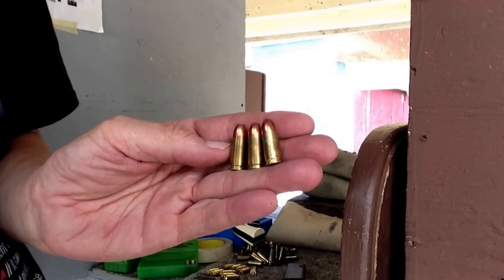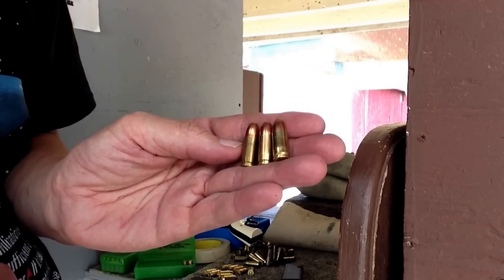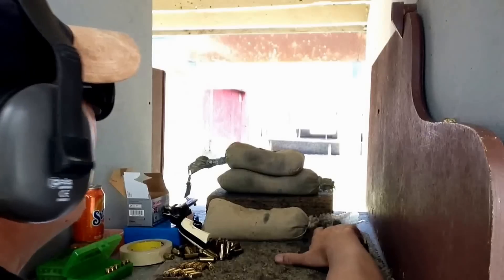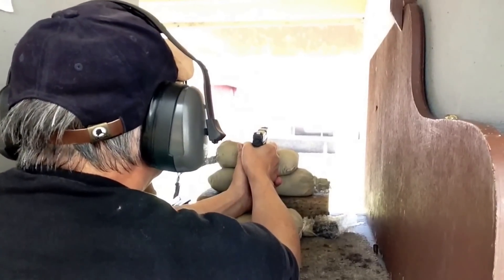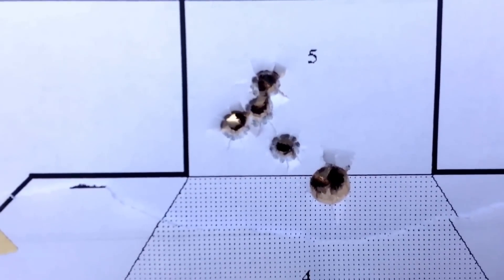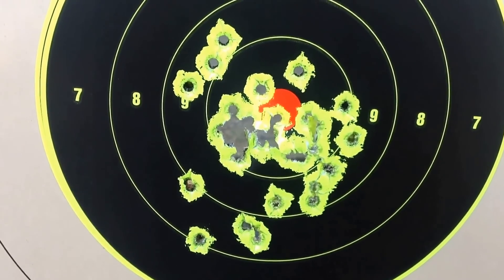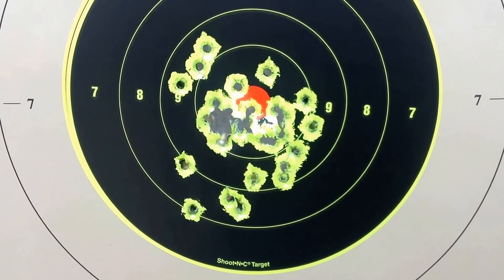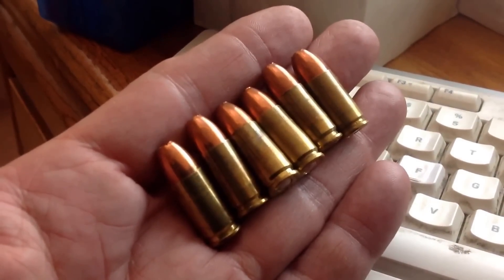9mm 115gr JHP Maximum Load With Longshot Powder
It's the classic 9mm 115 gr JHP +P load featuring Longshot Powder...at the range for testing...